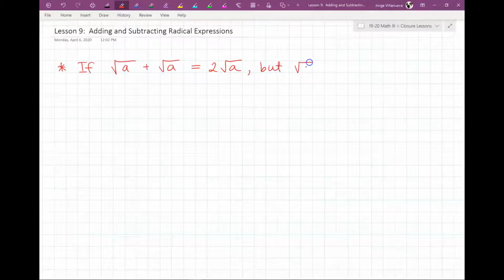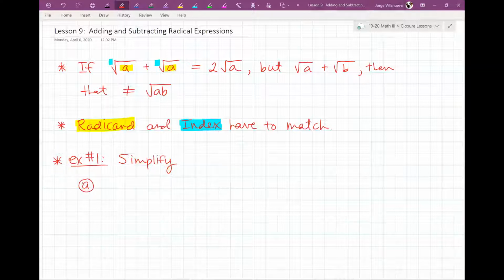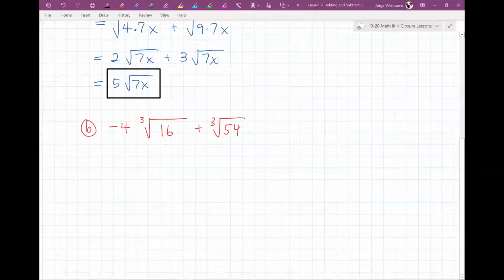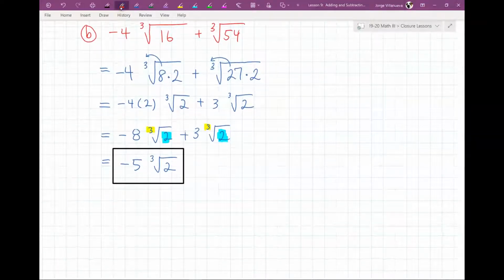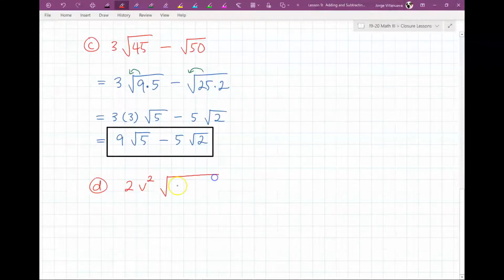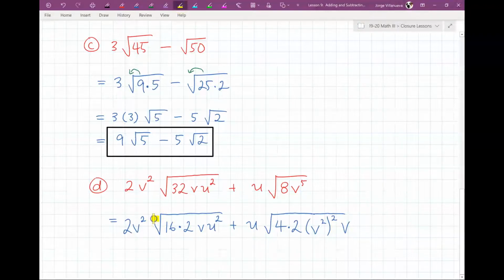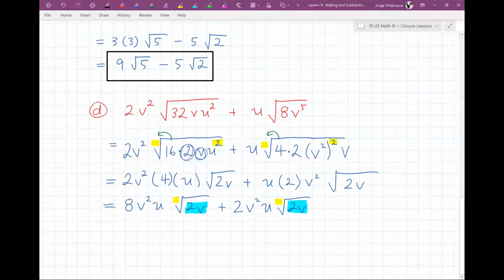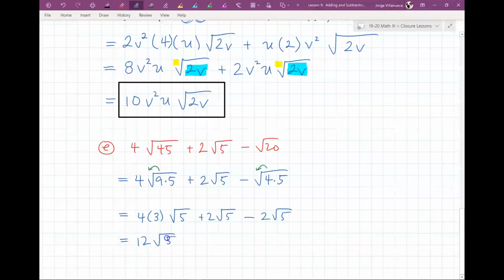Lesson 9: Adding and Subtracting Radical Expressions